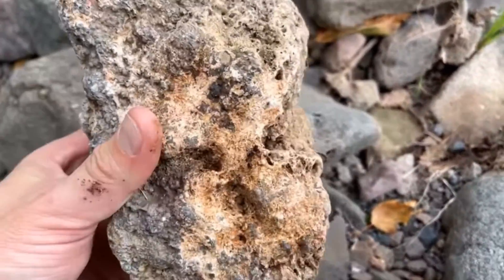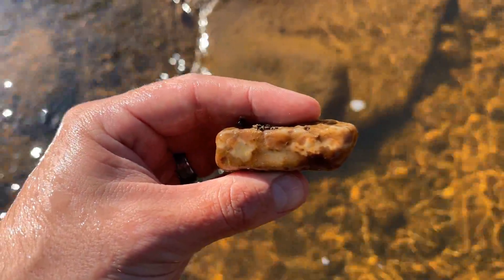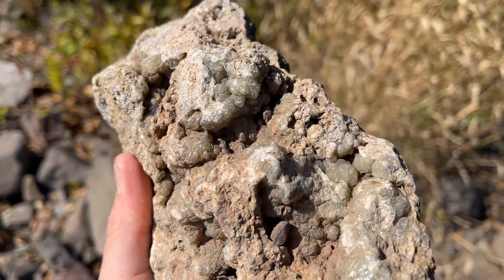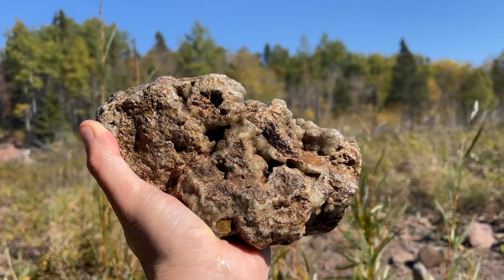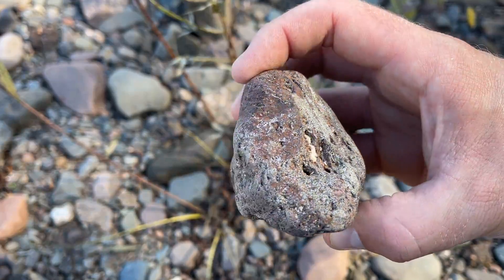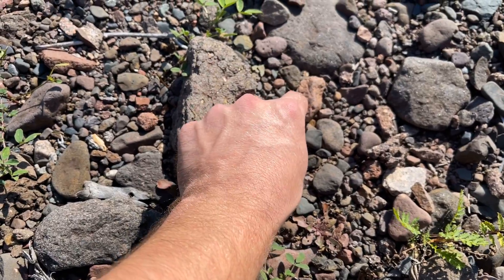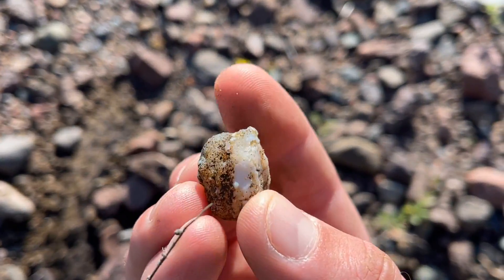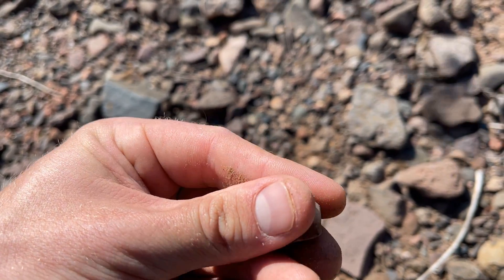Fall Rockhounding | Going Back for a BIG Chunk of Botryoidal Prehnite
In this video we explore for minerals as the North Shore of Minnesota undergoes the change of its colors, which for us creates a fun fall rockhounding adventure! We head up a river to go back for a big botryoidal chunk of prehnite and then retrace our steps from a previous hunt to see what we can find. We didn't find as much as the first time, but being this late in the year, I am just happy to get out in nature with you all and see what is still left to be found! Hope you all enjoyed and have a great day :)

Want to learn more about Lake Superior agates?
Check out Agatology.com and all its agatey goodness!